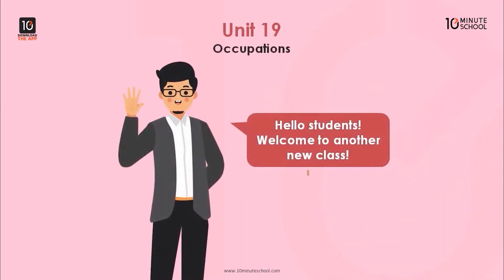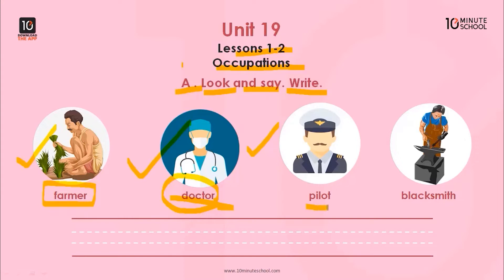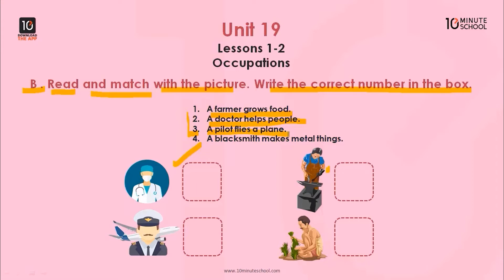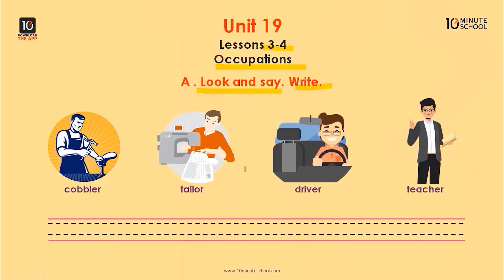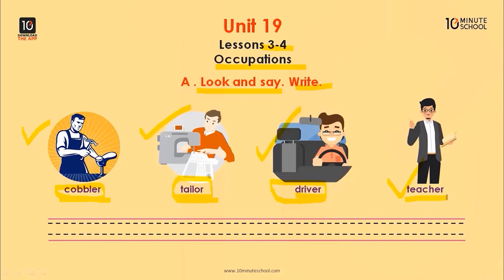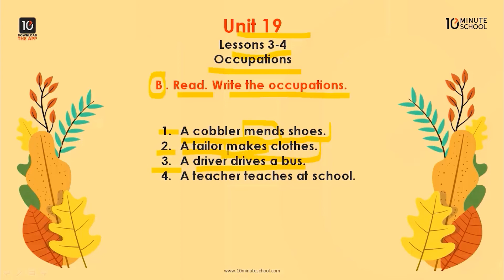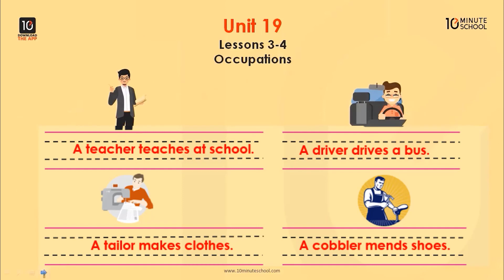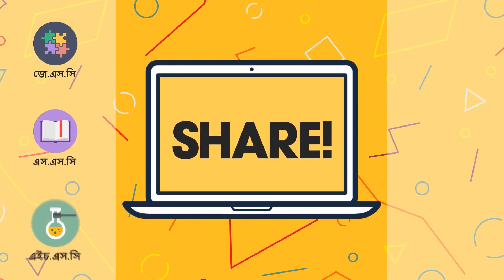Unit 19: Occupations [Class 3]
Class 3 English (৩য় শ্রেণির ইংরেজি) নিয়ে করা এই ভিডিওটির মূল আলোচ্য বিষয় English For Today Unit 19: Occupations। আশা করছি এই ভিডিওটির সাহায্যে তোমাদের উক্ত বিষয় সংক্রান্ত সকল প্রকার সমস্যার সমাধান মিলবে এবং বিভ্রান্তি দূর হবে।

Instructor Name: Nuzhat Farhana